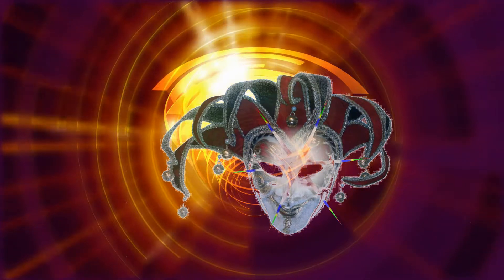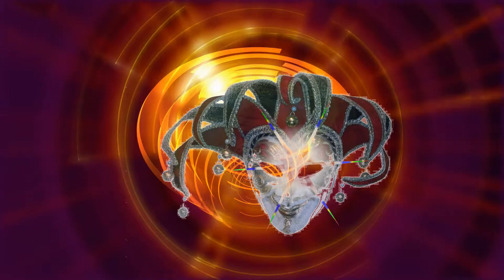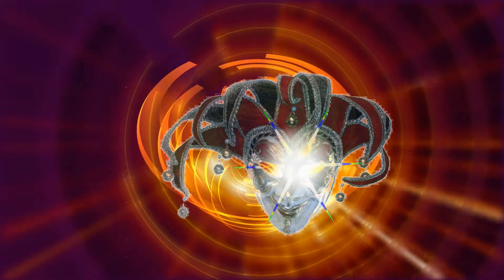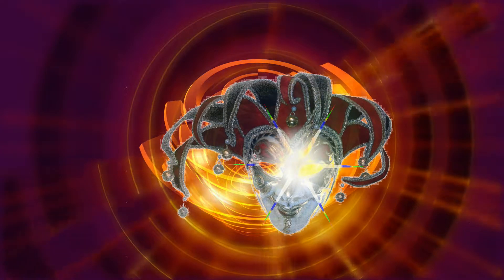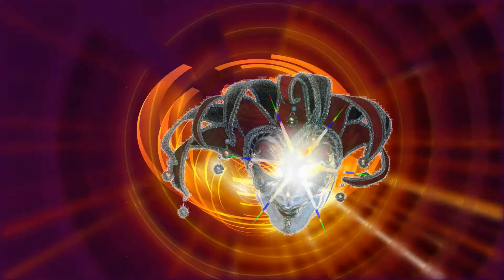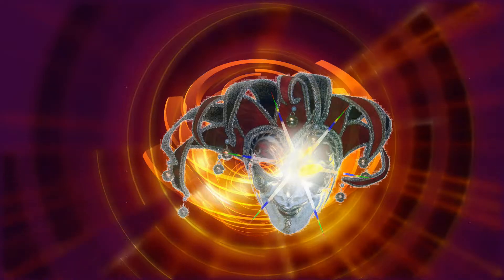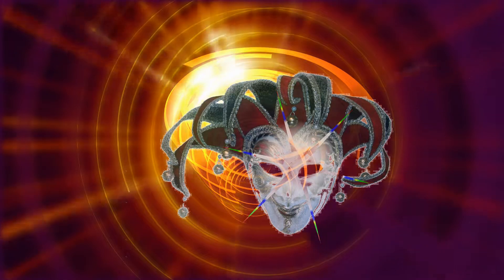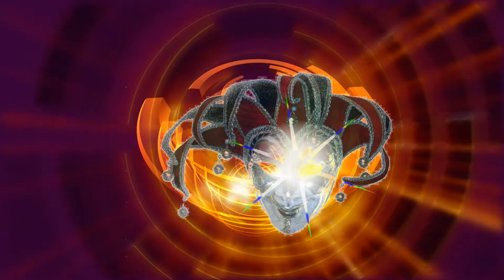A True Conspiracy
A small message to my Corner Dwellers...  A conspiracy has been uncovered. This needs to be stopped!!!